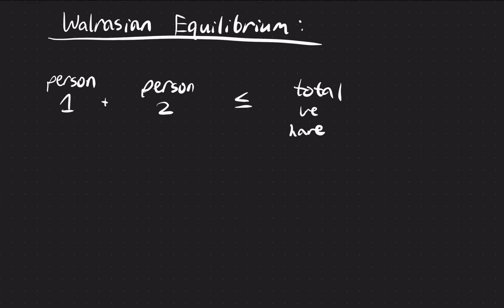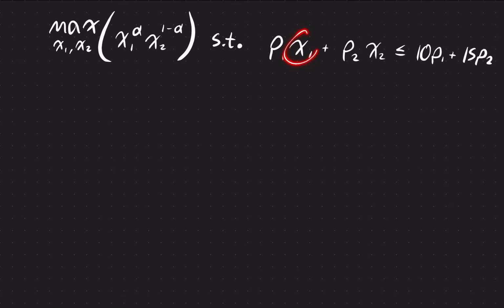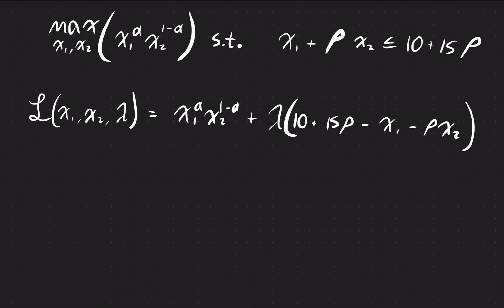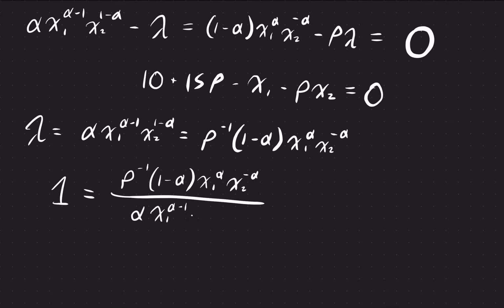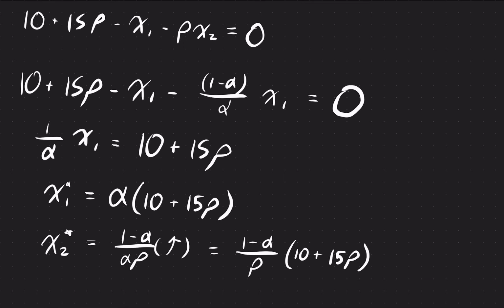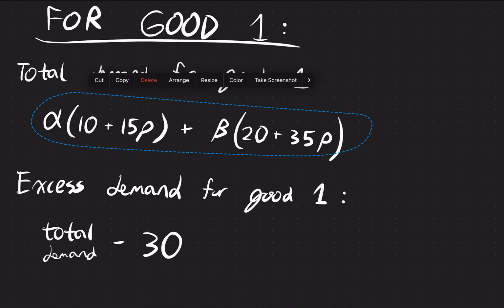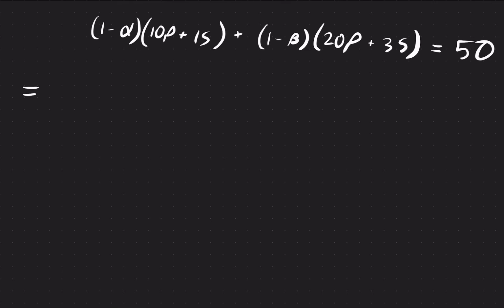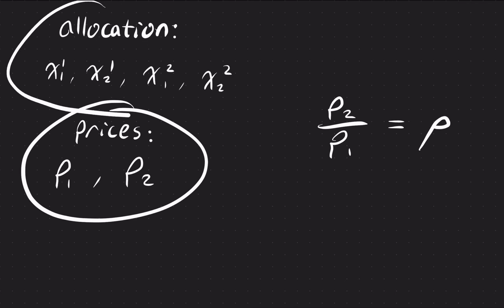ECO 420S- Pareto, Walras, and Edgeworth PART 2